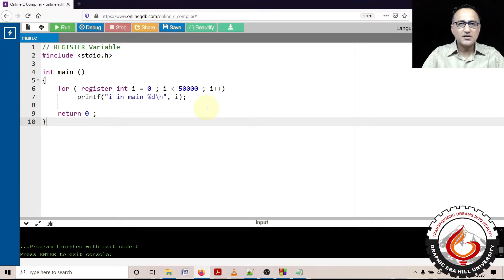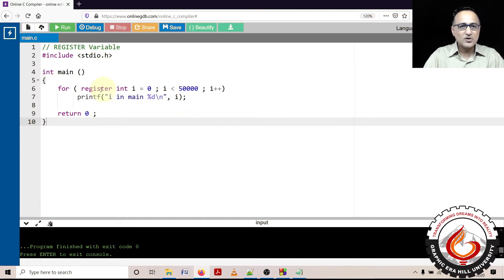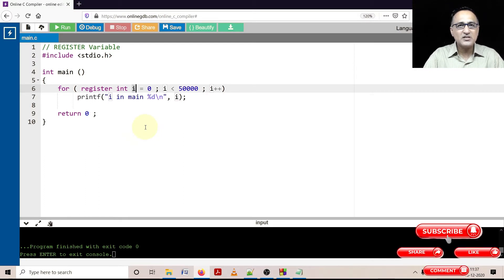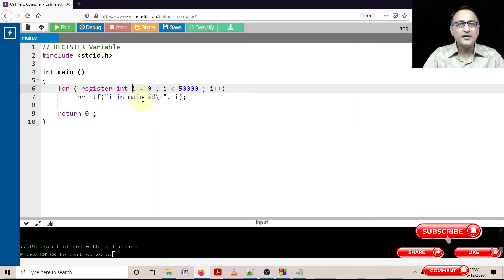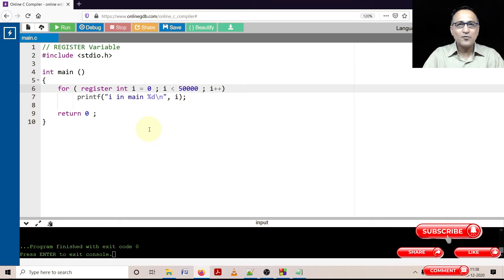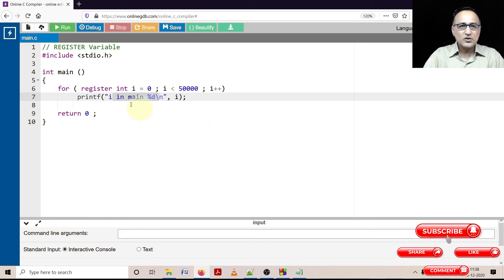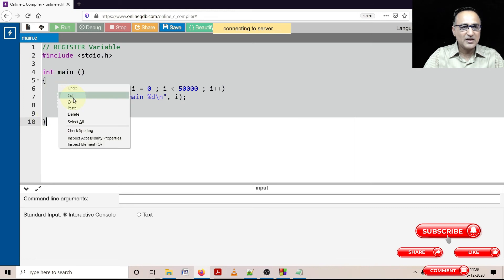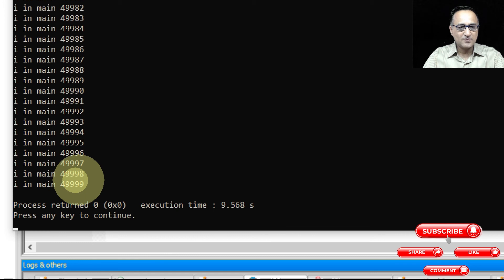Functions 12 - Register Keyword Demo